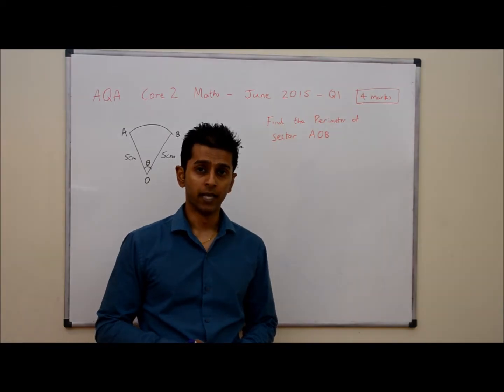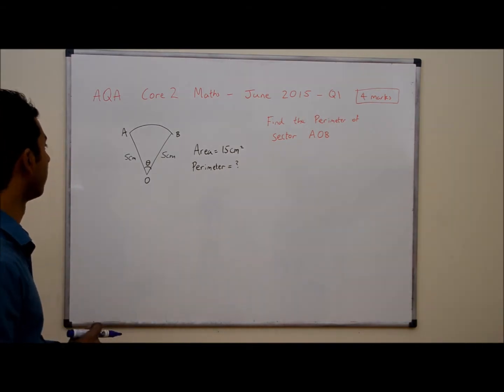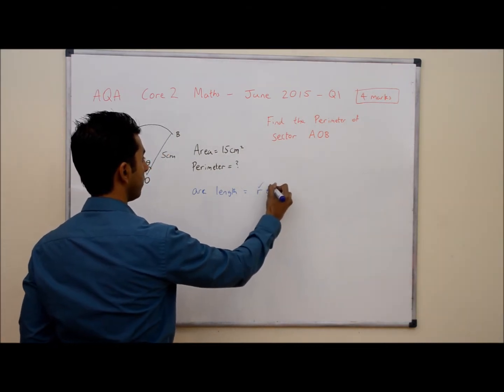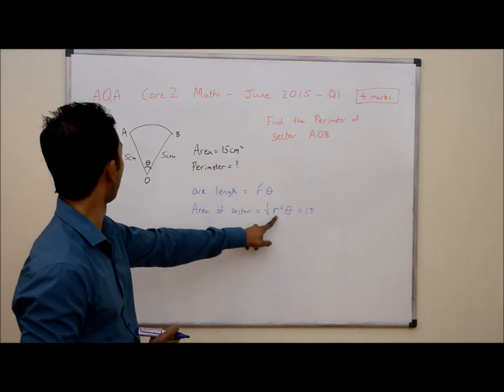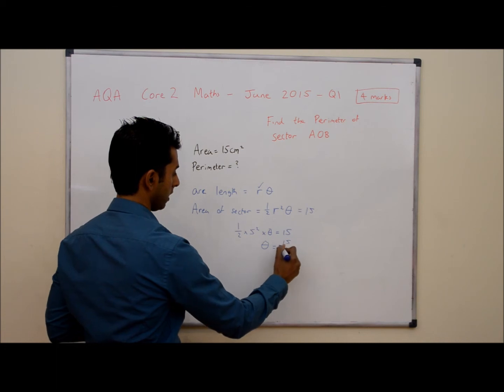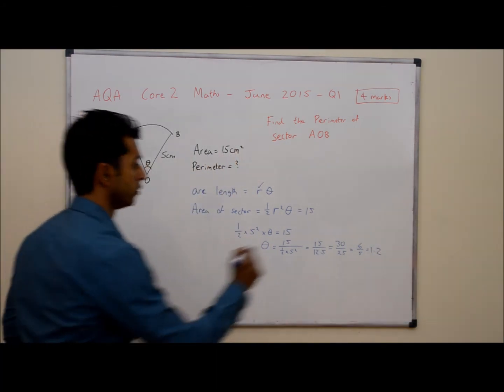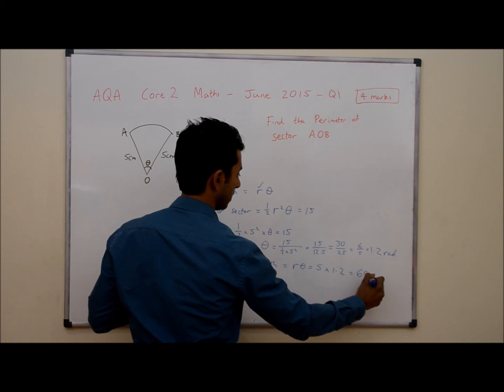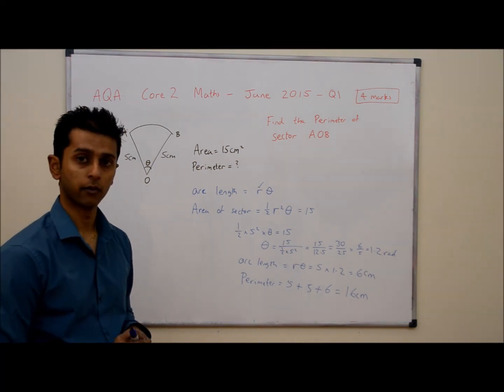C2 AQA June 2015 Q1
In this video we go through the C2 AQA June 2015 Maths paper and focus on Q1 and how to go about getting the full marks.